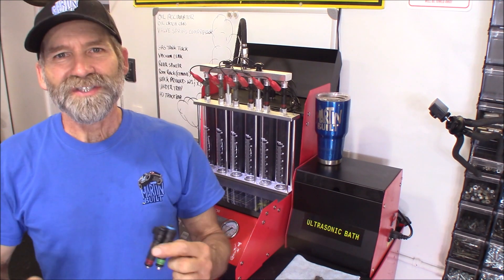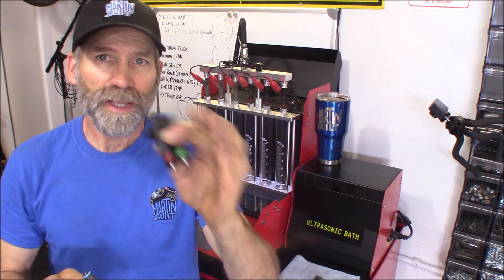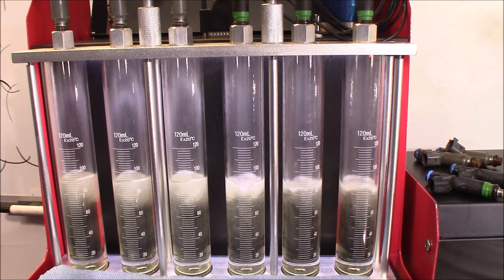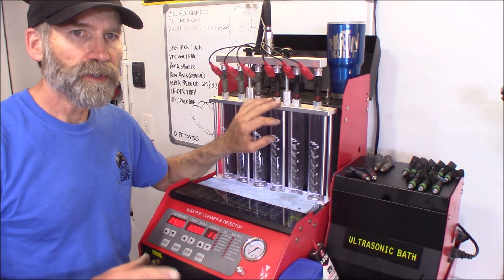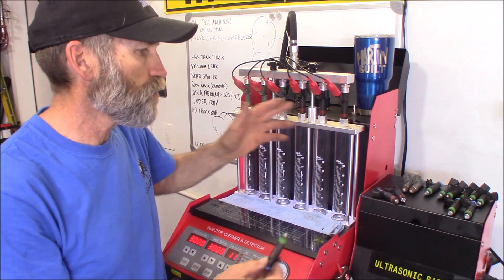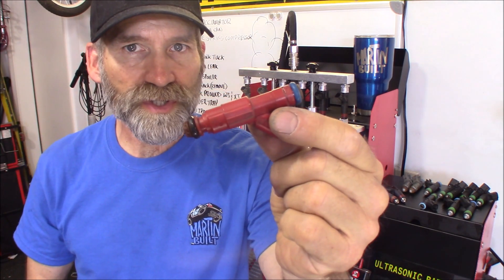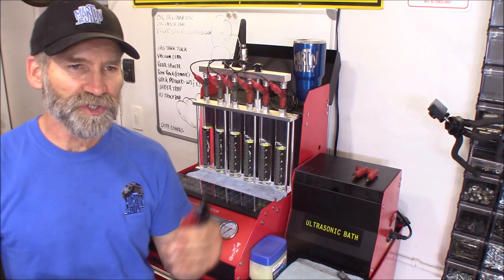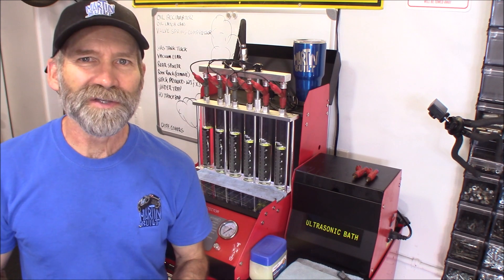Comparing Fuel Injectors for Performance and Fuel Economy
Which injector has the best spray pattern, atomization, and flow rate for increased Horse Power and Fuel Economy?  Comparing several injectors on a Mophorn CNC602A fuel injector tester. The Injectors for today's test are te Denso 12582704 found in GM Ecotech 2.2 and 2.4 engines, Siemens 53032145AA and 53032704AB found in 4.7 Dodge and Jeeps and then the Bosch 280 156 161 injectors found in Ford Ecoboost engines.

Mophorn Auto Fuel Injector Cleaner Tester with Ultrasonic Cleaning Bath
Ultrasonic Cleaner Solution - 1 Litre Cleaning Fluid
Injector Basket Filter or Micro Filter Removal Tool
Blue Goo Ultrasonic Cleaner
Bosch 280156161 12 Hole, Set Of 4 Fuel Injector
Denso 12582704 GM Original 12 Hole Fuel Injector
Siemens 53032145AA Fuel Injectors For Dodge 4.7 5.9 Jeep 4.7

TEST-RITE calibration fluid
Ultrasonic Fuel Injector cleaning solution